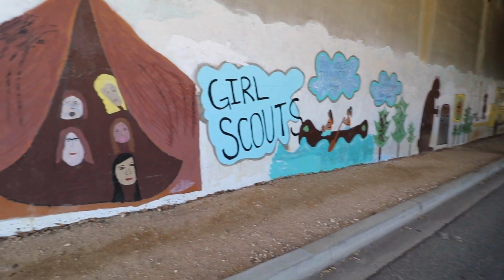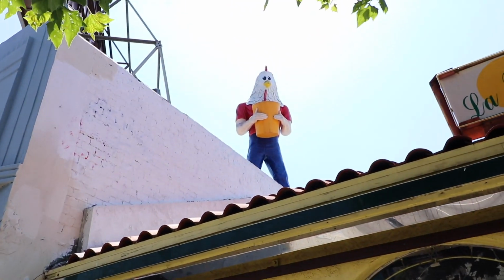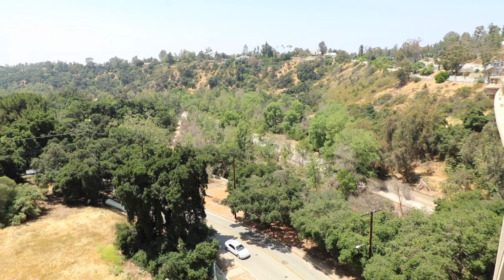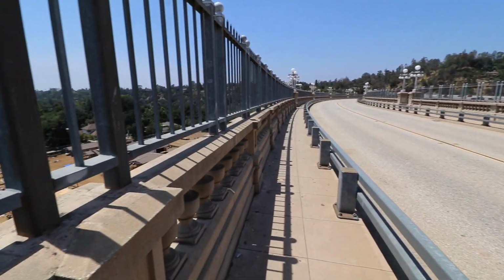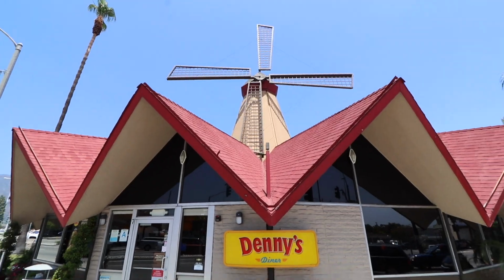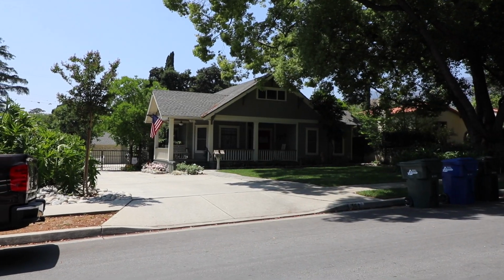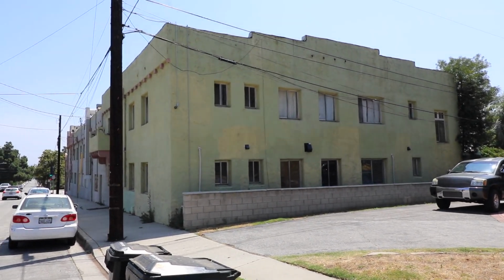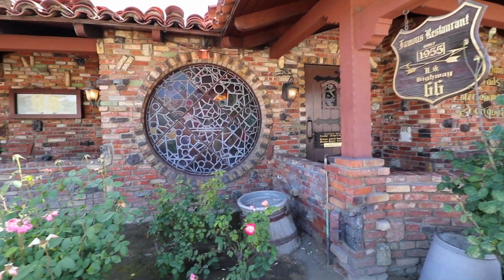Giant Chicken Boy! Suicide Bridge... Route 66 out of LA!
Today we follow old Route 66 out of Los Angeles and into another Randomland Adventure as we see the Cannibal Chicken Boy muffler man, the infamous suicide bridge, Some houses from Back to the Future, the site of the world famous Rose parade, a very unusual Dennys, a stray Route 66 sign, the possible site of the McDonalds brother's original Airdrome, and so much more!